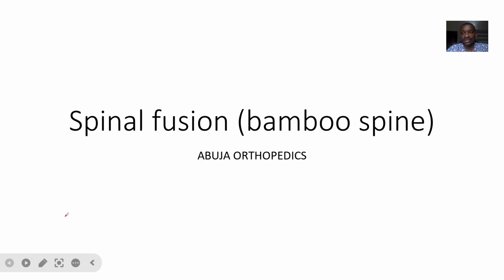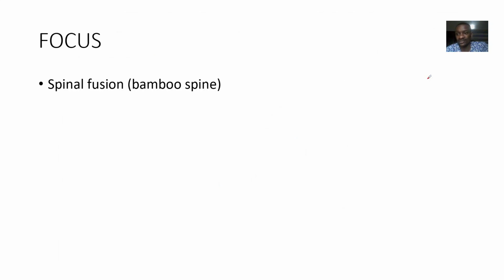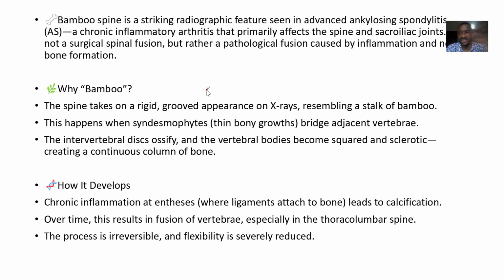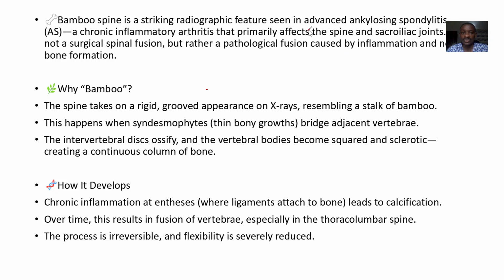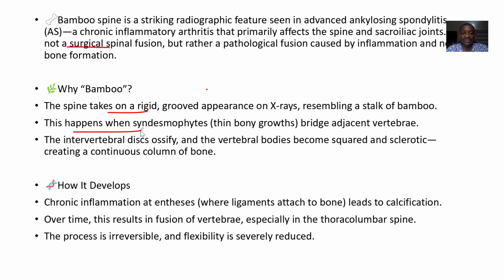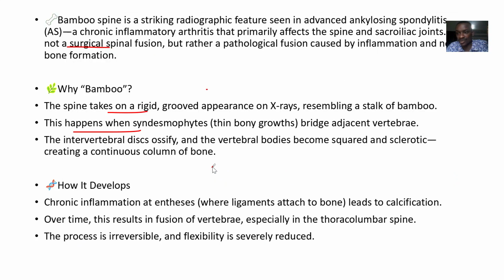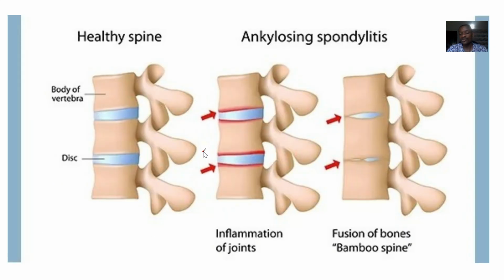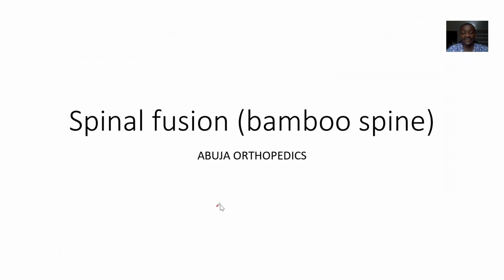Spinal fusion bamboo spine; radiographic feature in advanced ankylosing spondylitis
Bamboo spine” is a radiological and clinical hallmark of advanced ankylosing spondylitis (AS)—a chronic inflammatory arthritis that primarily affects the spine and sacroiliac joints. It’s called “bamboo spine” because the vertebrae fuse together and lose their natural curvature, creating a rigid, segmented appearance that resembles a bamboo stalk on X-rays2.

🧠 What Causes Bamboo Spine?
Chronic Inflammation: AS triggers inflammation at the sites where ligaments and tendons attach to bones.

Bone Formation: The body tries to repair this inflammation by forming new bone, which eventually bridges the vertebrae.

Genetic Link: Most people with AS carry the HLA-B27 gene, though not everyone with the gene develops the disease2.

🩻 Radiographic Features
Marginal Syndesmophytes: Thin, bony growths form between vertebrae.

Squaring of Vertebral Bodies: The front edges of the vertebrae become squared off.

Ossification of Ligaments: Especially the outer fibers of the annulus fibrosus, contributing to the fused appearance.

🧍‍♂️ Symptoms
Stiffness and pain in the lower back and hips, especially in the morning or after inactivity.

Reduced spinal flexibility and mobility.

In severe cases, difficulty breathing due to chest wall rigidity.

While bamboo spine itself is irreversible, early treatment of AS can slow or prevent its progression:

Medications: NSAIDs, biologics (like TNF inhibitors), and IL-17 blockers.

Physical Therapy: To maintain posture and mobility.

Surgical Intervention: In rare cases, spinal fusion surgery may be considered to stabilize unstable segments or correct deformities